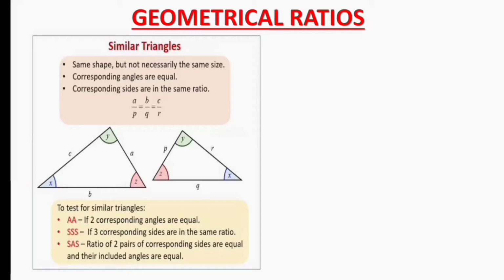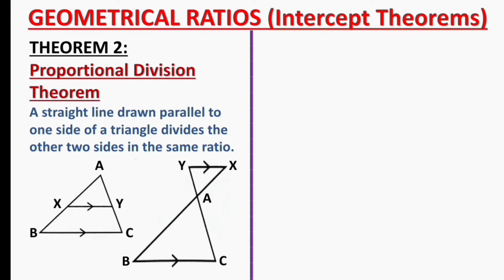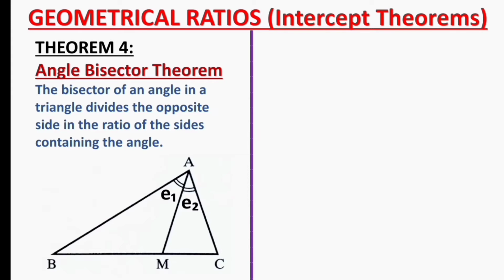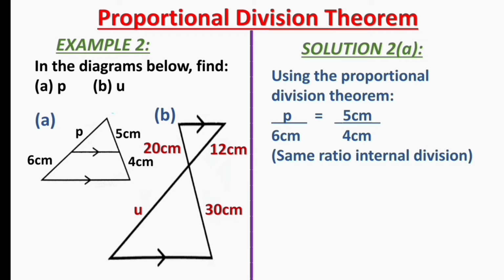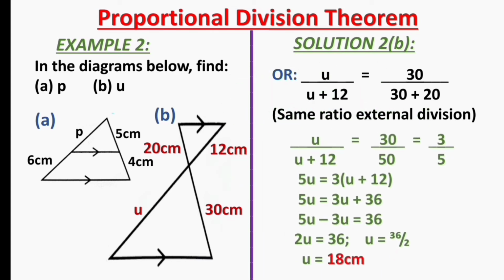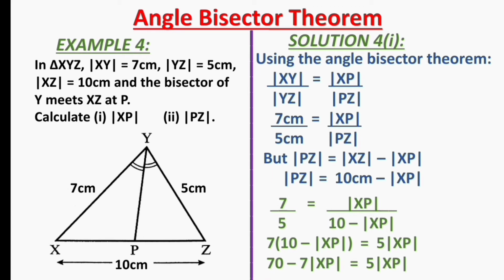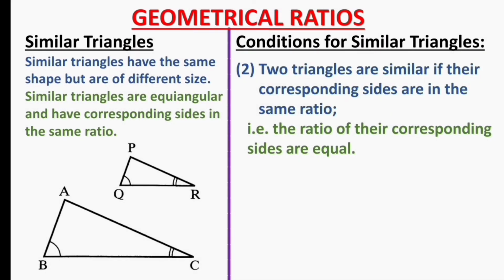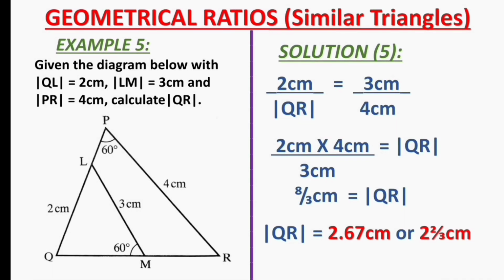February 19, 2022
Geometrical Ratios